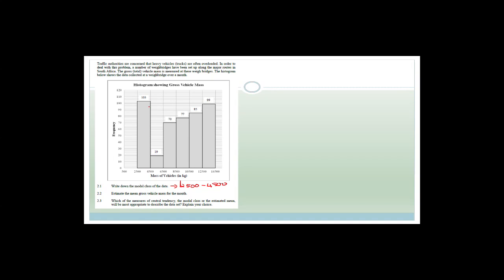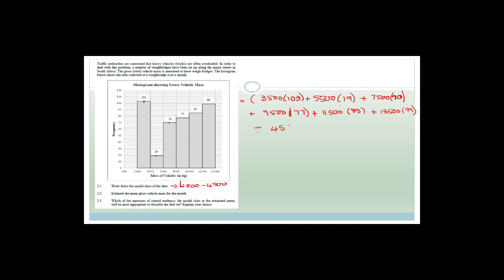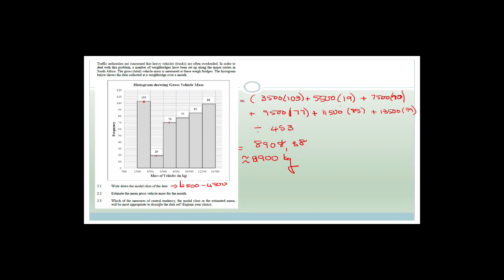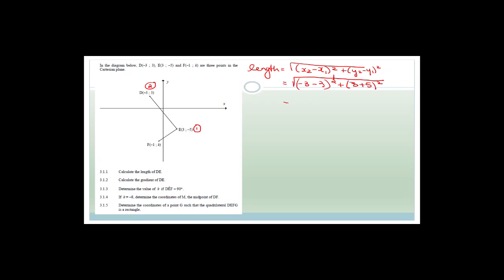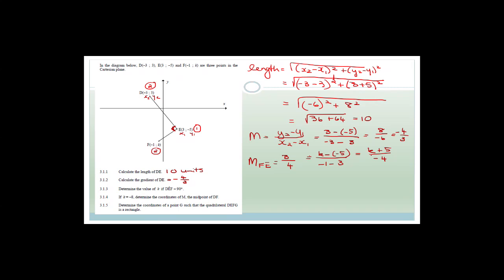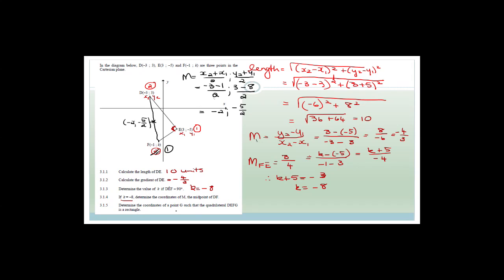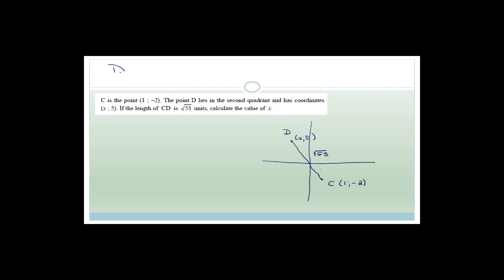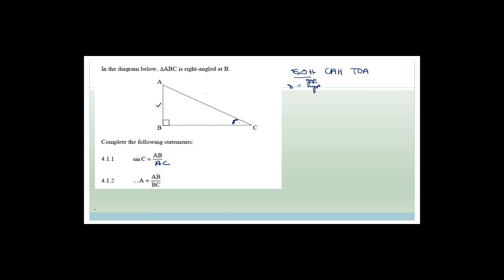Exam Revision Week 37.4